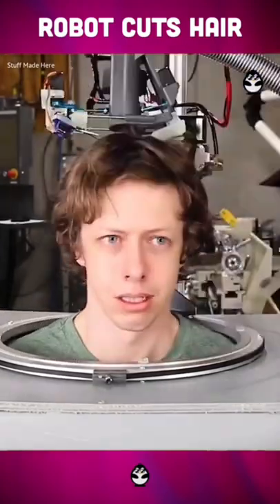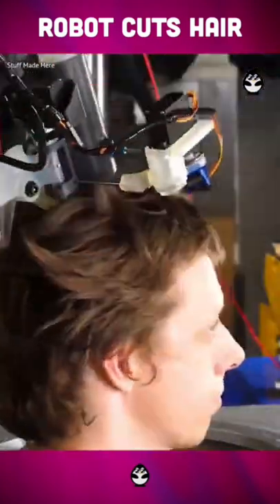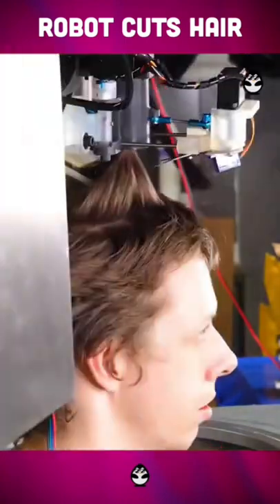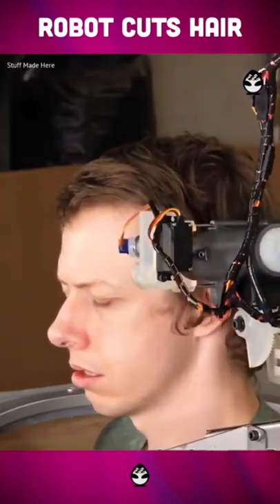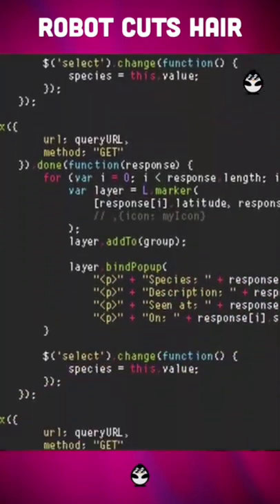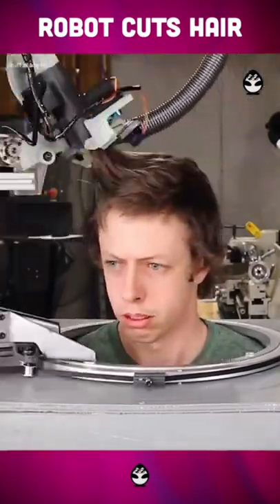Robot Hair Cut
Robotic hair cut 💇